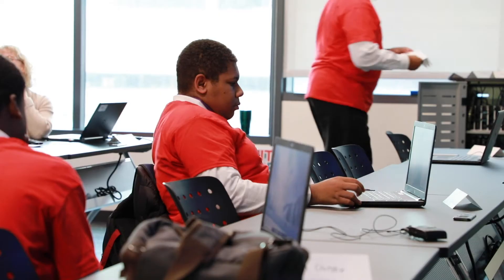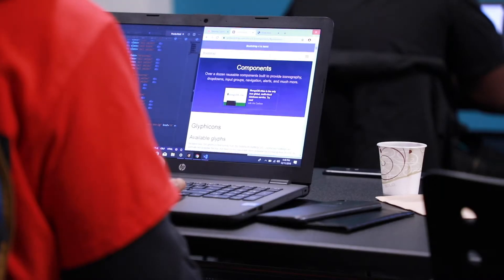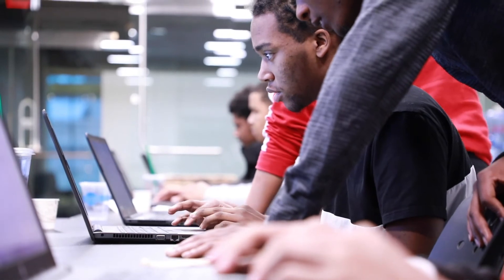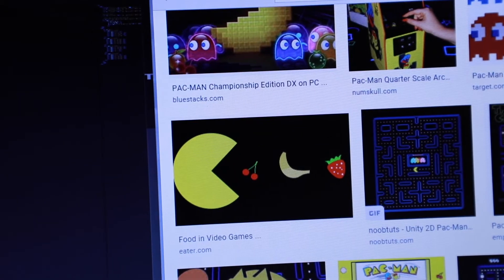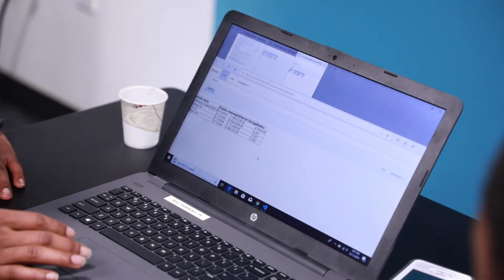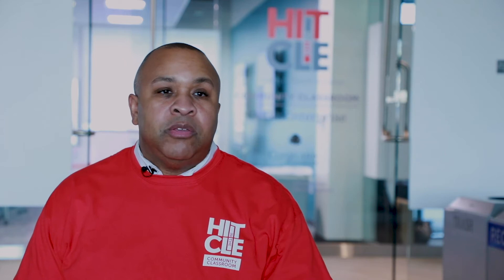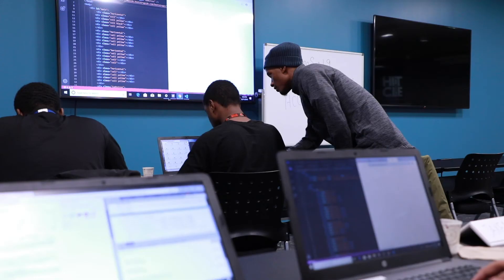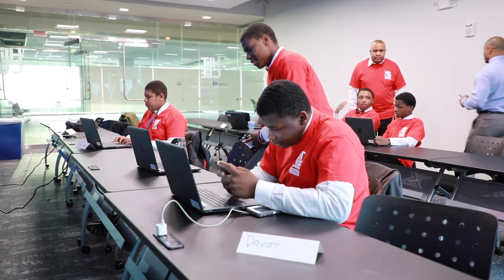High school students are learning to code during afterschool program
Some Ginn Academy students are learning how to code. A computer skill most of the didn’t have before they started attending BioEnterprise's Health IT in the CLE afterschool program.